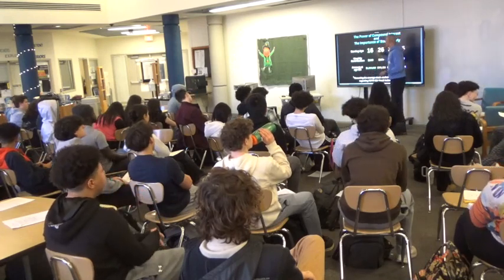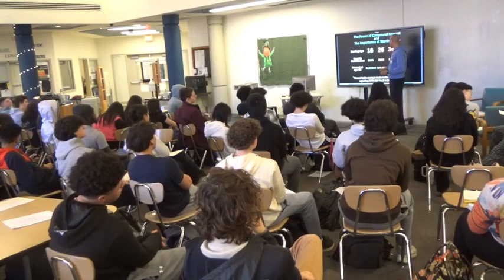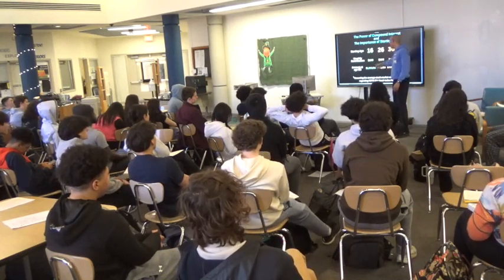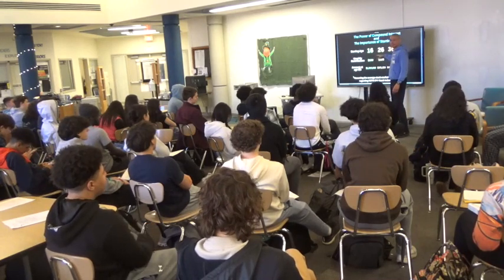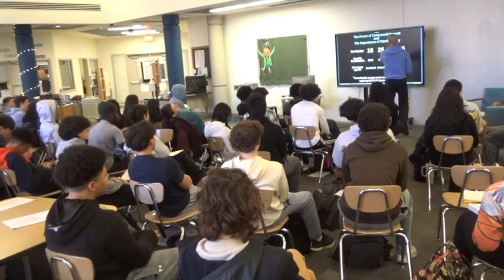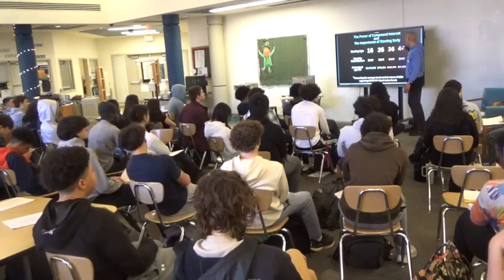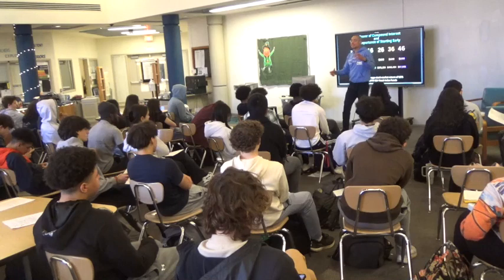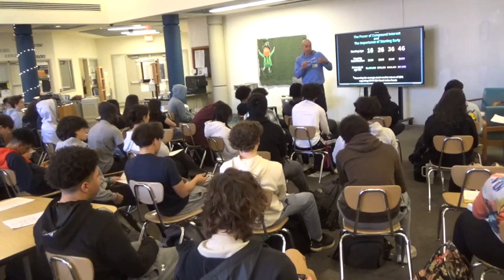Episode 5: The Power of Compound Interest (Pathways To Financial Freedom)